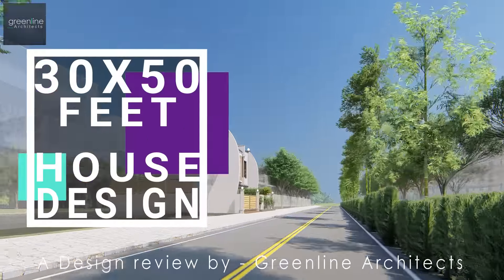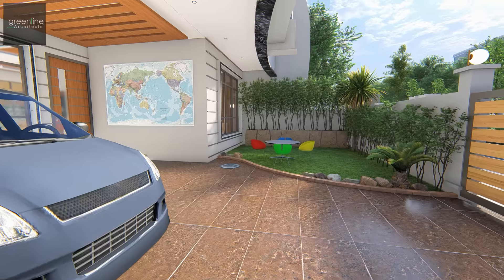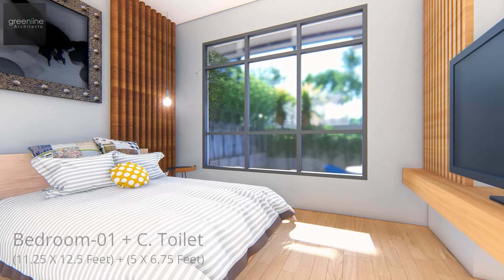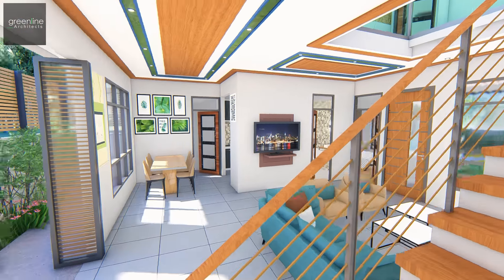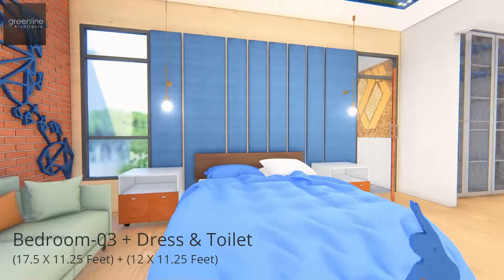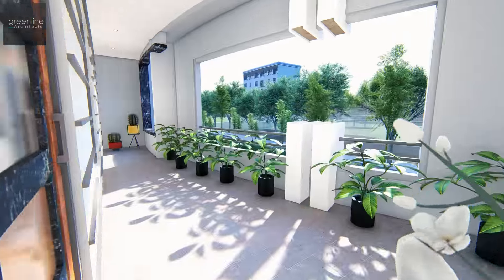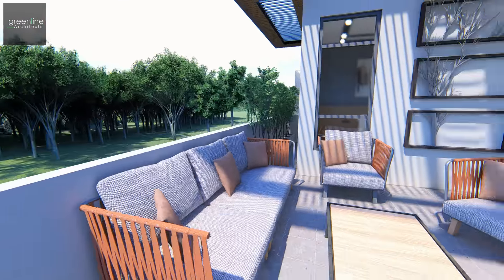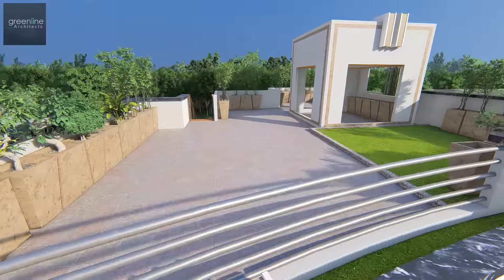30X50 Feet | 9X15 Meter | 1500 sqft House Design with Curved unique facade design | 165 Gaj | ID-139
Bored of Boxy Designs ?
Cottage like planning, Small functional and Large Sit-Outs Balcony Spaces.
Interesting Facade to reflect the personality of the owner.

30 X 50 Feet, 1500 sqft House Design Idea
9 X 15 Meter House Plan Design
This House has-
2 CAR + Bike Park
3 Bedroom + Dress Toilet
Kitchen + utility Area
Double Ht. dwg Room
Terrace Landscape
Large Green Sit-Out Lawn
Content of this Video -
0:00 - GREENLINE INTRO
0:10 - PROJECT INTRO
0:47 - Lawn & Setback
1:48 - CUT-OUT PLANS
3:24 - GROUND FLOOR
4:54 - FIRST FLOOR
6:51 - TERRACE
Greenline Architects is a Lucknow based Architectural Firm, We also Work online all over India & other countries. You may take over services through the same. We provide complete concept to construction design drawing set for any type of residential & commercial building.